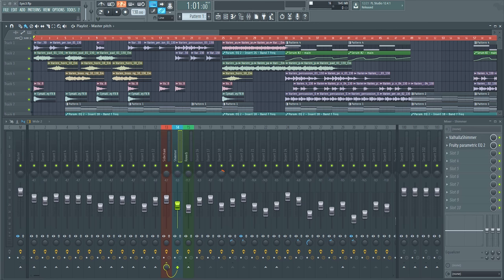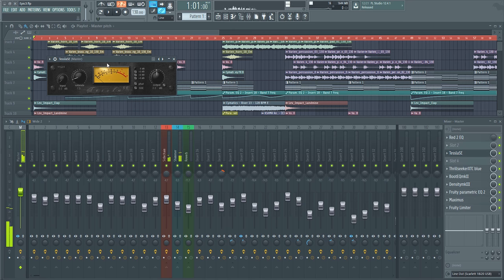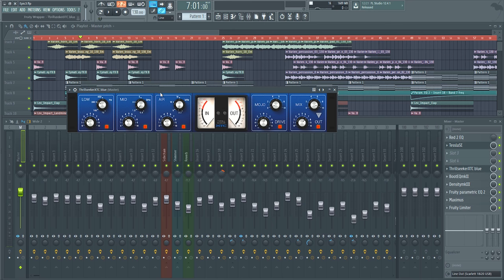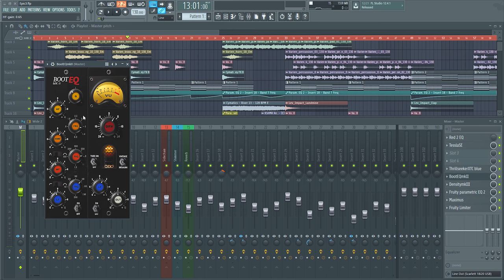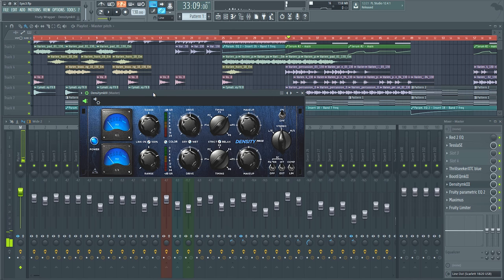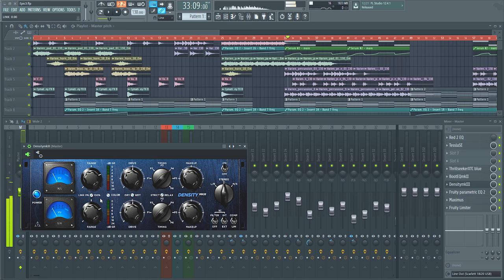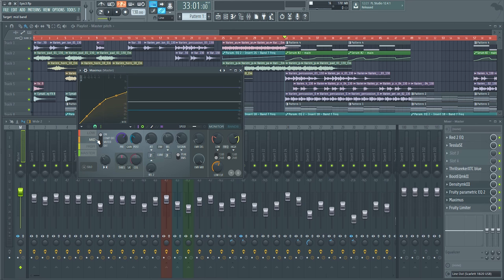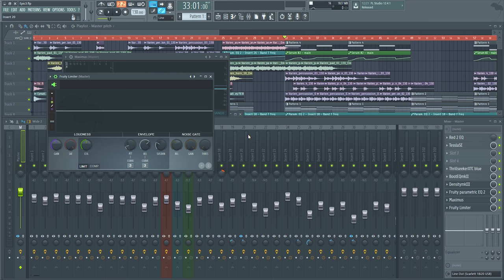Through the Burning Gate Mastering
Here is how the mastering for "Through the Burning Gate" was done. Hope you guys enjoy seeing how this track was finalized. The mixing video will follow this one at a later date.

Zatore is registered trademark.